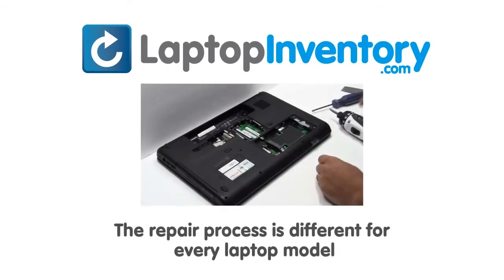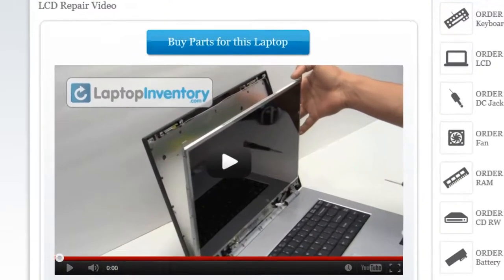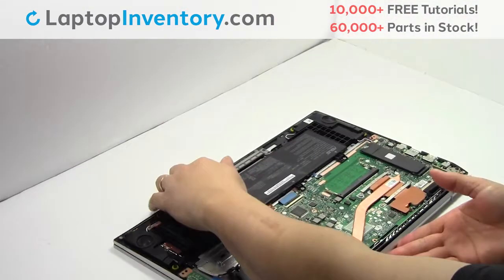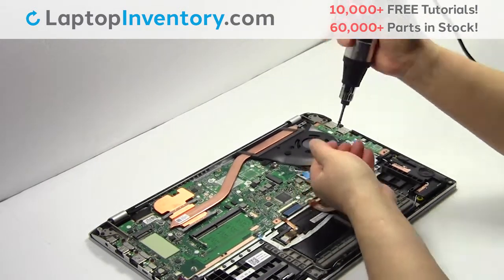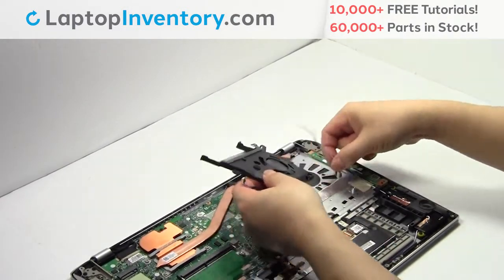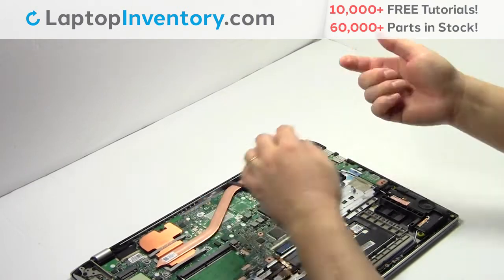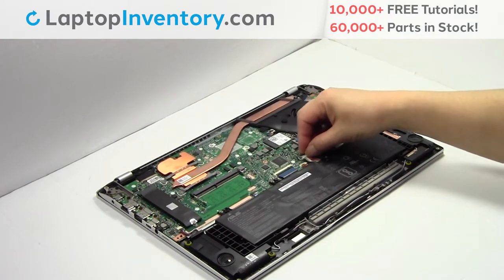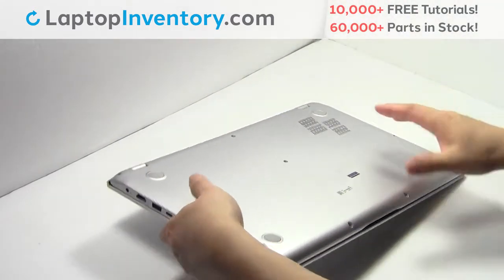Repair Asus VivoBook S15 S532F Laptop Fan, Dismantle S530 X530 K530 Y5100